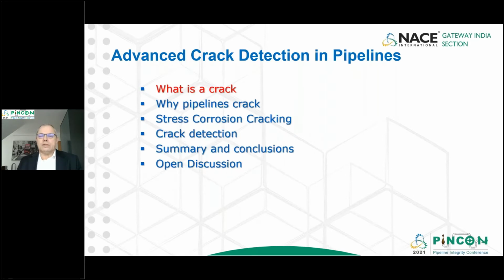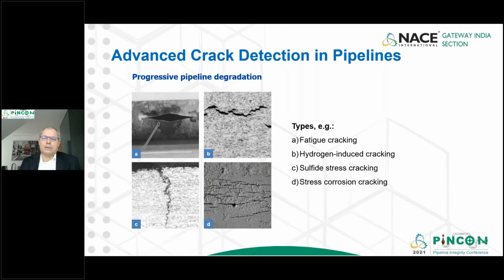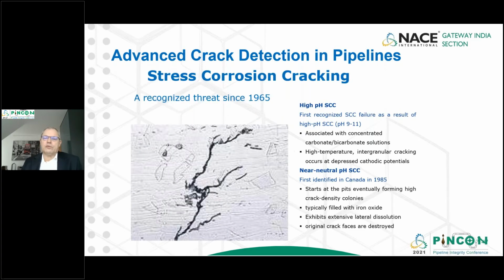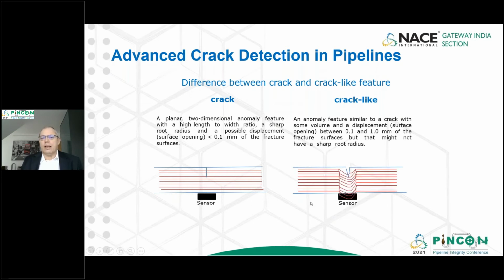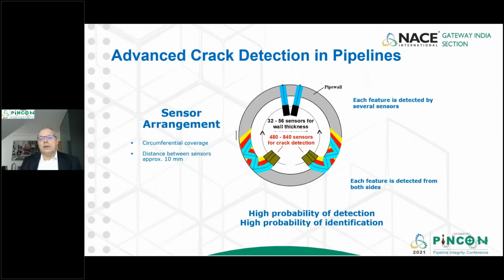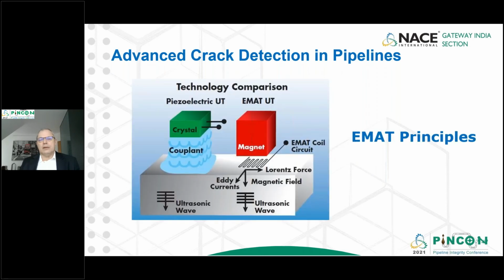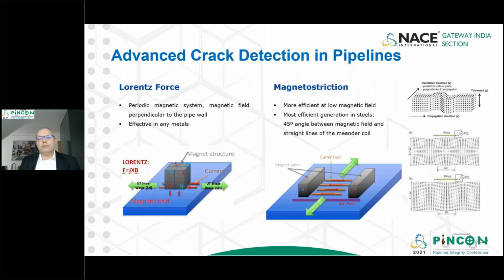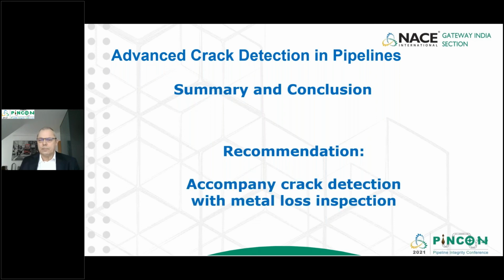LINSCAN ALFRED KUHN - Technical paper at PINCON 2021